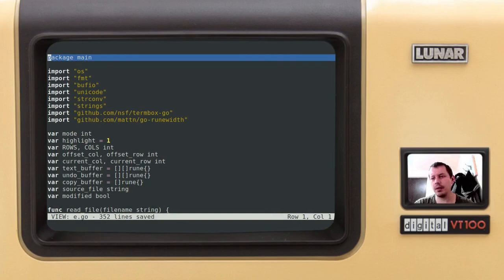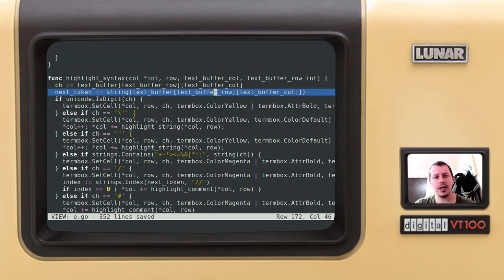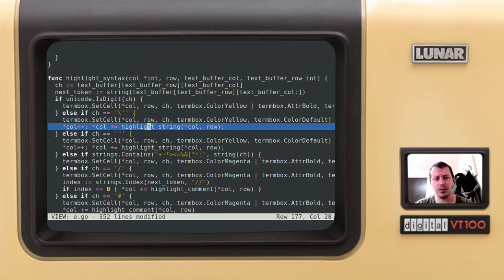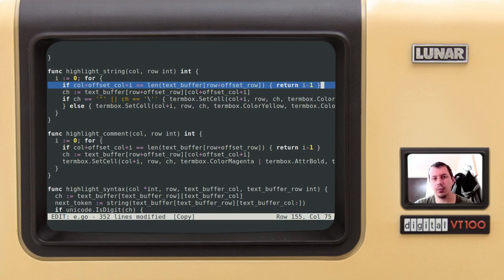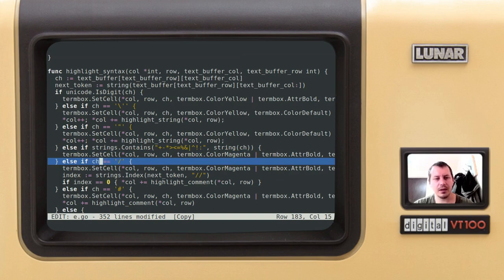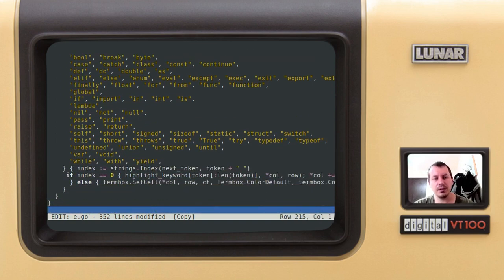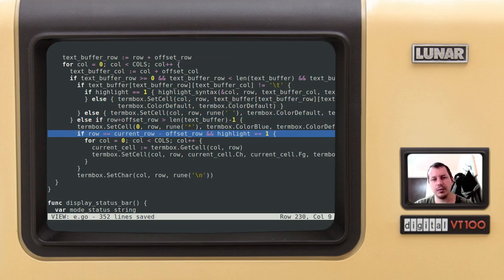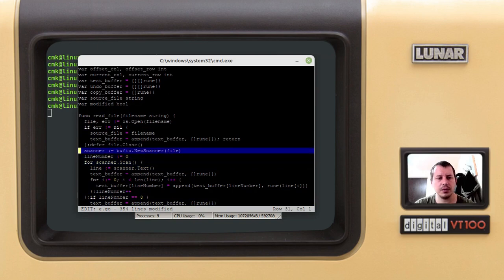Programming a Text Editor in Go - Syntax Highlighting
This series is a step-by-step guide on how to make your very own
text editor in Go programming language.

EGO - A bare bones text editor written in Go

SOURCE CODE for this part

TUTORIALS COVERING MOST OF THE ABOVE PROJECTS

00:00 Intro
00:23 Changes in code since the last part
02:02 How syntax highlighting is done
03:40 Highlight syntax function walk through
05:50 How to customize color scheme
06:15 Downside of not having lexers
08:55 Highlight string function walk through
09:09 Highlighting performance
16:58 Highlight comments function walk through
18:20 Highlight keywords function walk through
18:53 If you want to have multiple group of keywords
22:20 Default color for non-highlighted text
23:00 Setting default foreground color for highlighted line
27:26 Outro